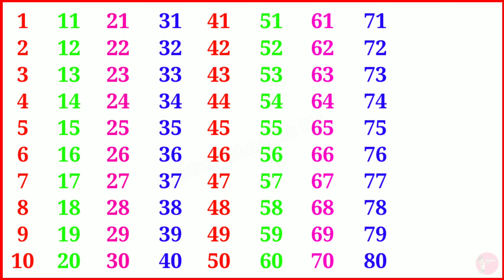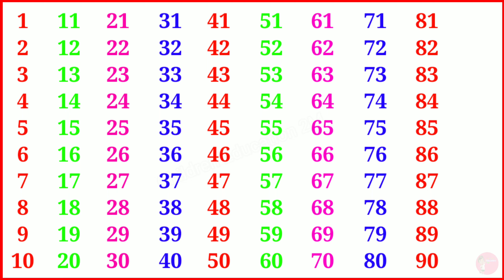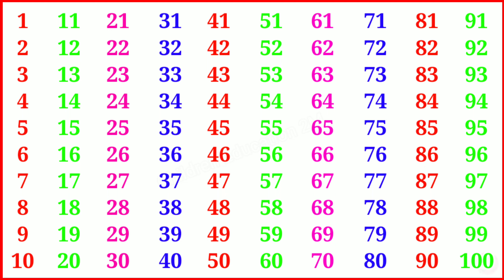Counting 1 to 100 | 123 numbers | one two three, 1 से 100 तक गिनती, 1 to 100 Counting.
Welcome to
Children Education 2M
   आज की इस वीडियो में हमलोग  1 to 100 tak ginti  सीखेंगे | तो वीडियो को पूरा ध्यान से अंत तक देखिएगा , Video अच्छी लगी तो Video ko Like, Share कीजिएगा | और Channel को Subscribe जरूर करें|

tags for reference :  one two three song , one two three hundred tak , 123 numbers , count to 100 , 1 to 100 ,  numbers 123 , counting 1to100 , count by 100 , counting 1 to 100 in english , counting one to hundred , number song 1-100 , one one t w o two thr ee three one two , Learning counting 1 to 100, Learn 123 Numbers, Learn kids education, Numbers for kids, Ginti, 1 100 ach , Counting Numbers, Pre school Learning, class Nursery, 123, 123, Number Song, Ginti hindi or English me, 1234 Counting, Learn to Counting 1 to 100, one two three, 123 numbers, one two three song, 1 to 100 counting, 1 to 10 kids song, ek do tin, 1 se 20 tak counting,